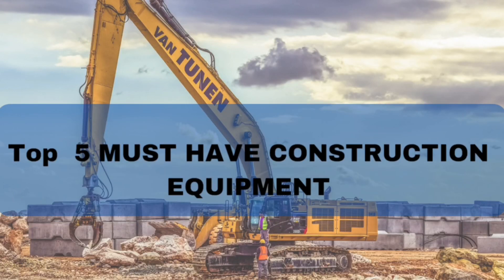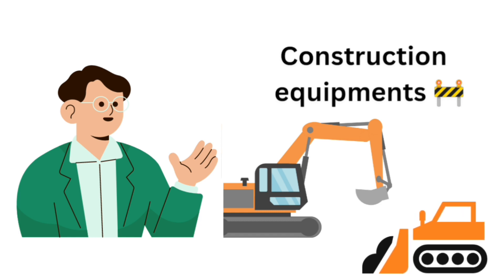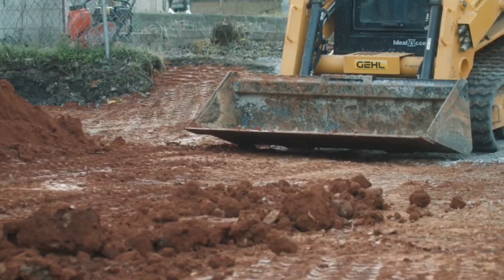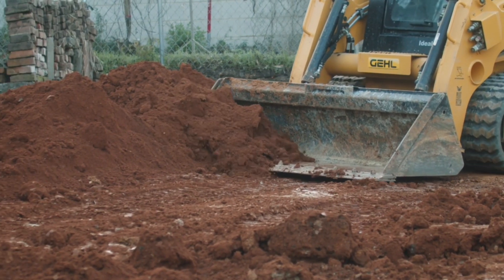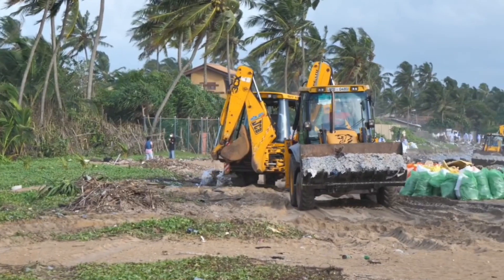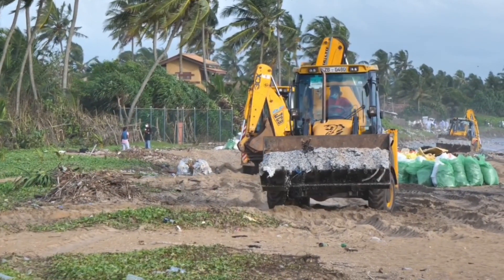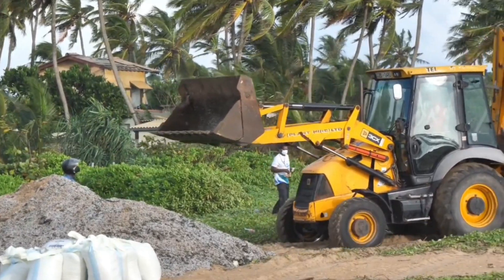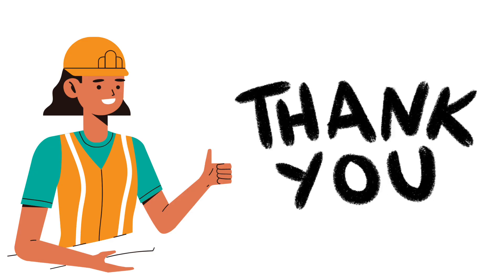"5 Essential Construction Equipment for Site Preparation and Material Handling"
Excavators: One of the most versatile and widely used pieces of construction equipment is the excavator. These machines come in various sizes and shapes, and are used for digging, grading, and demolition work. They have a rotating cab and a long arm with a bucket attached to it. Excavators are used for everything from digging trenches and excavating foundations to moving earth and debris.

Bulldozers: Another popular piece of construction equipment is the bulldozer. These powerful machines are used to push, move and level large amounts of earth and debris. They have a large blade in the front that can be angled and adjusted to suit the job at hand. Bulldozers are often used for site preparation, grading, and leveling.

Cranes: Cranes are used to lift and move heavy materials, such as steel beams, concrete blocks, and machinery. They come in various sizes and types, including mobile cranes and tower cranes. Tower cranes are often used in the construction of tall buildings, while mobile cranes are used in a variety of construction applications.

: Loaders are used to move materials such as soil, sand, and gravel. They have a bucket on the front that can be raised and lowered to pick up and move materials. Loaders come in various sizes, from small skid steer loaders to large front-end loaders. They are used in a wide range of construction applications, from landscaping and road building to mining and quarrying.

Concrete mixers: Concrete mixers are used to mix cement, water, and other materials to create concrete. They come in various sizes and types, including portable mixers and truck-mounted mixers. Concrete mixers are an essential part of any construction project that requires the use of concrete, from small home improvement projects to large commercial buildings by.